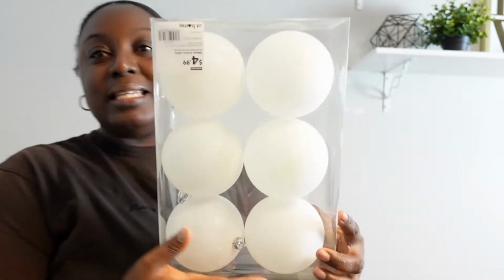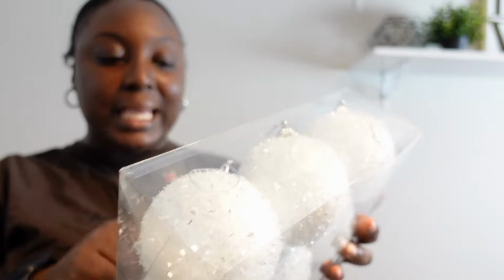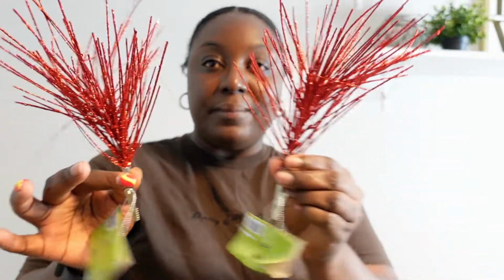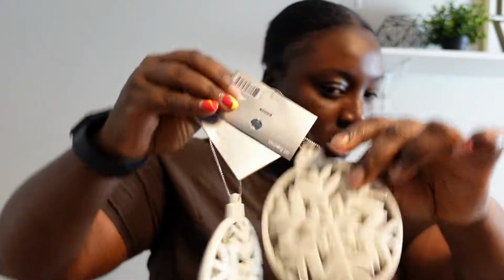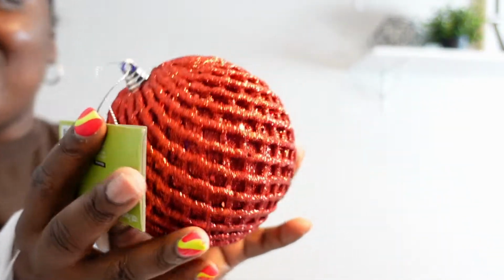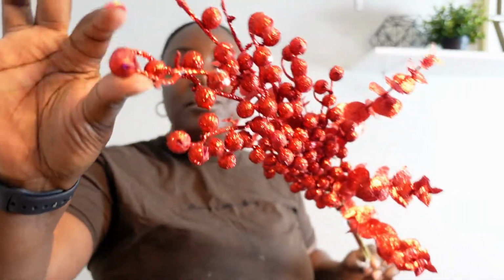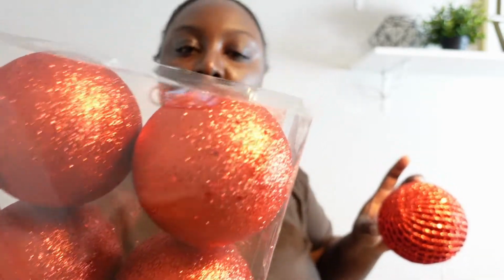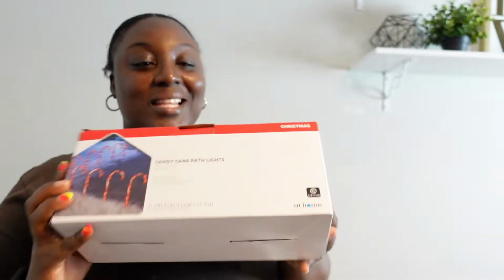CHRISTMAS 2022 DECORATE WITH ME: CHRISTMAS TREE AT HOME DECOR HAUL + PUTTING UP CHRISTMAS TREE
In this video, we're going to be decorating our Christmas tree at home! We'll be using some of the newest and most popular Christmas decorations from the store, and we'll be putting up our Christmas tree too!

If you're a beginner when it comes to Christmas decorating, this video is for you! We'll walk you through everything from purchasing decorations to installing your tree, and everything in between. Happy decorating!
In this video, we're going to be decorating our Christmas tree at home! We'll be using some of the newest and most popular Christmas decorations from the store, and we'll be putting up our Christmas tree too!If you're a beginner when it comes to Christmas decorating, this video is for you! We'll walk you through everything from purchasing decorations to installing your tree, and everything in between. Happy decorating!

LIKE 👍 COMMENT ✍🏽 SHARE ❤️ AND SUBSCRIBE 🛎 SUBSCRIBE TO MY CHANNEL HERE ▶️ UCMNGzju5y7rR_YpppwYdqOA Don’t forget to turn on your notifications so that you never miss any of my uploads.FOR COLLABORATIONS & SPONSORSHIPS CONTACT ME @ SOCIAL MEDIAS:Instagram Facebook 🎶 FROM EPIDEMICSOUND.COMFILMING EQUIPMENTCanon 80D Canon 1.8 camera: Sony zv-1 editing i use IMOVIE